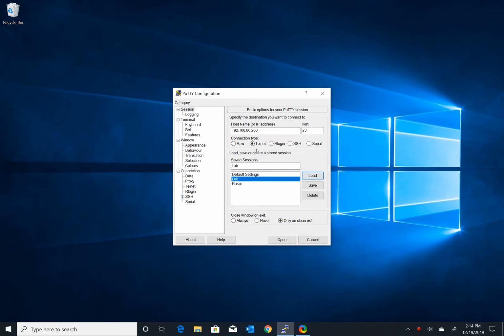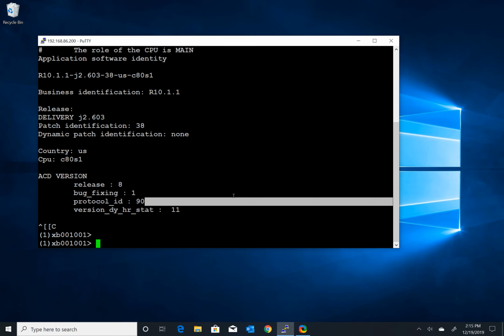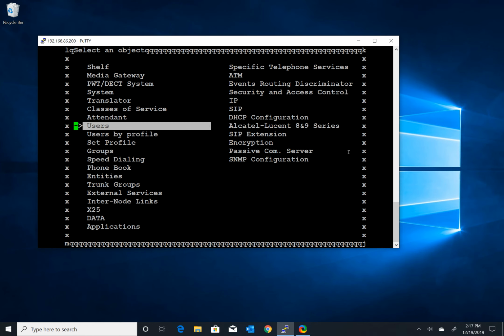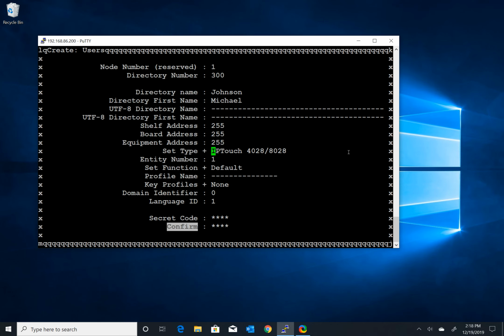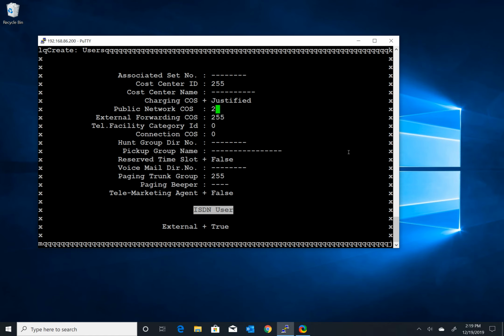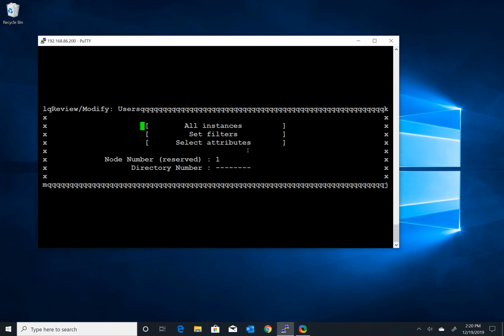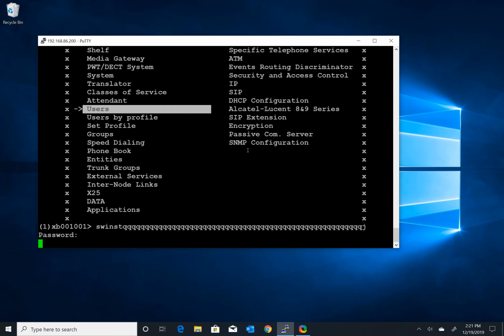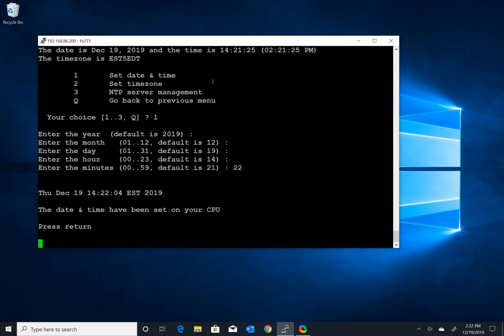Alcatel OXE Beginner. Create an extension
Basic Instructions on how to create a user and change clock on OXE (Omnipcx Enterprise)